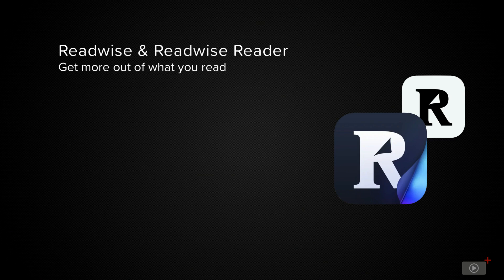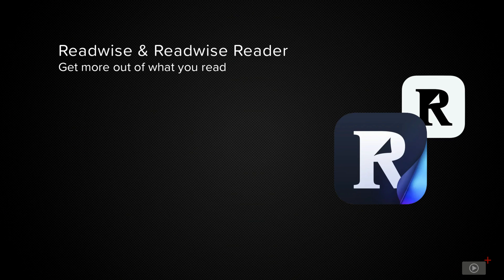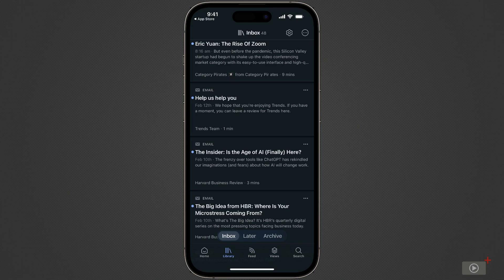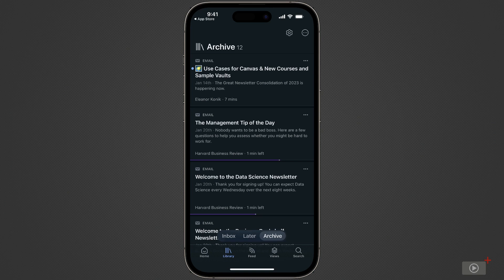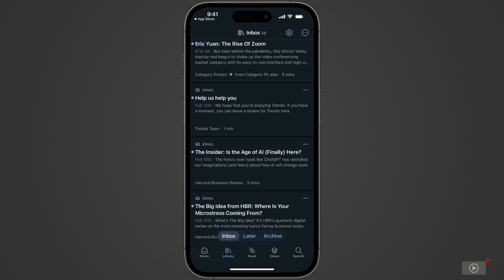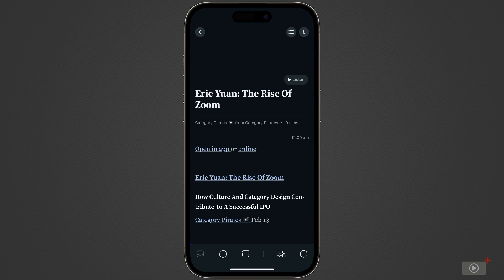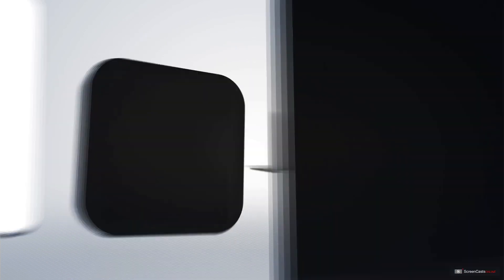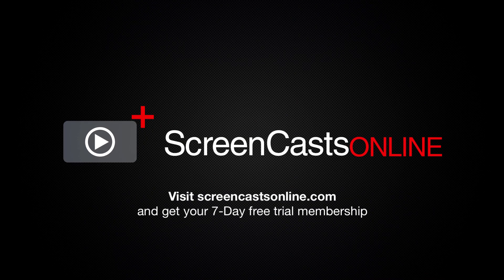Readwise & Readwise Reader - Preview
This is a short preview of a full ScreenCastsOnline video tutorial. to get your free membership to see some free content, or upgrade to a full membership to see all of our tutorials, including this one. Read-it-Later services have been around for a long time. But few are providing any real innovation. Readwise aims to do so by offering a service that not only helps you get more out of what you read, and Readwise Reader provides a fresh take on RSS. Using his iPhone, Mike shows you how to set up both apps. He walks you through the Library and Feed options in Reader, shows you the various ways to send things to it (including YouTube videos), and how your highlights sync to Readwise automatically. This allows you to review information later and help it stick using a variety of tools.